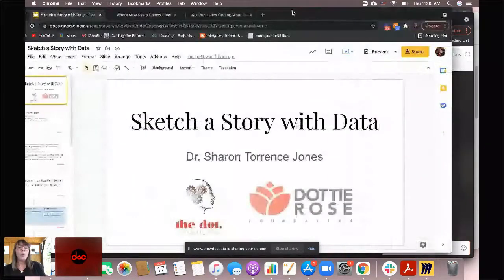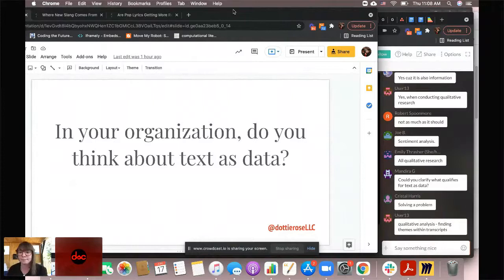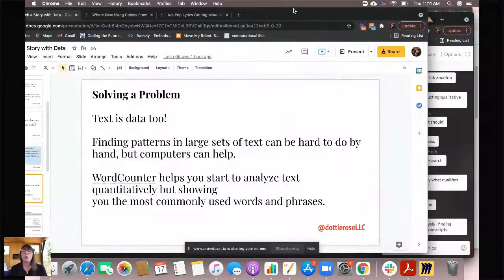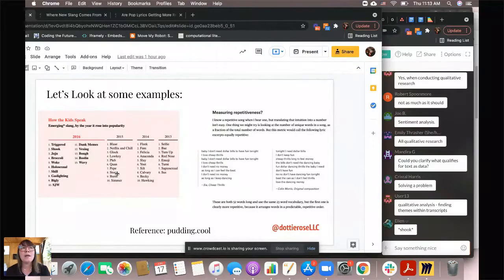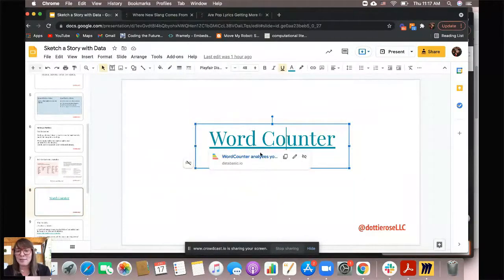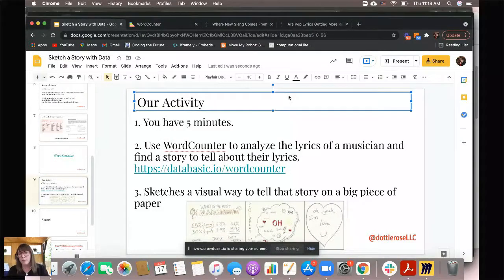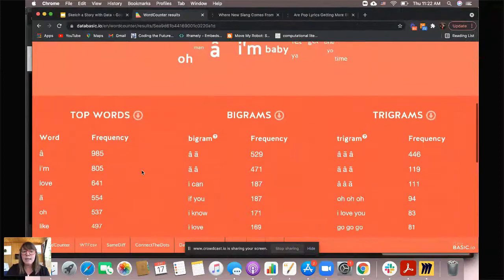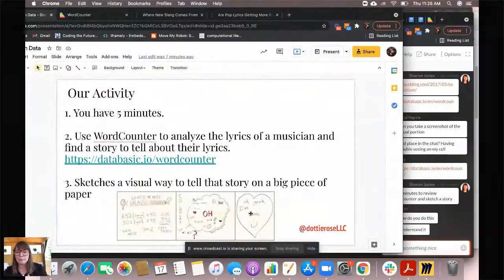Sketching a Story With Data 📖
Telling your story is where the rubber hits the road. Numbers alone are not enough to make your case or move people to action. You have to give your data some context, and stitch it together into a narrative so that people can understand it.

 In this workshop we will sketch a story with WordCounter to practice communicating a data-driven story visually, then make a Word Web to move from abstract ideas and numbers into concrete visual symbols. And finally, remix an Infographic to practice telling the same story in different ways. You will how to use data both with numerics and words to communicate the whole picture.

Sharon Torrence Jones PhD | Founder & CEO at thedot.Consulting & The Dottie Rose Foundation